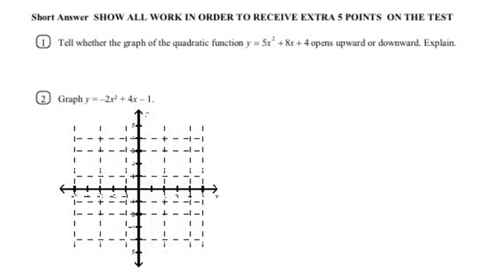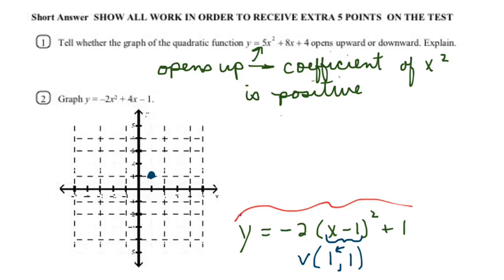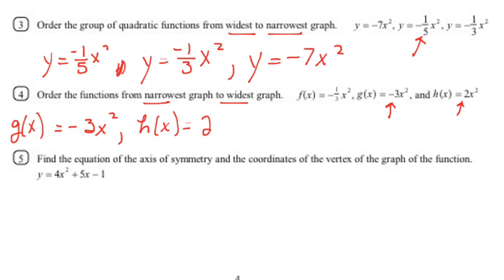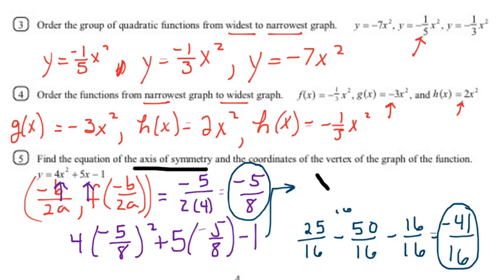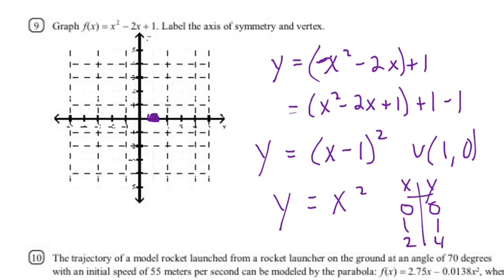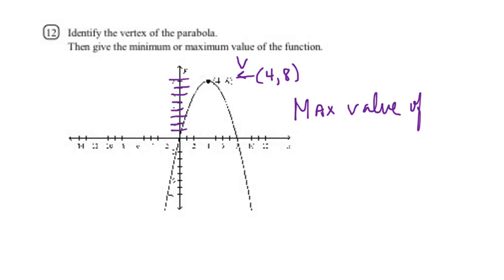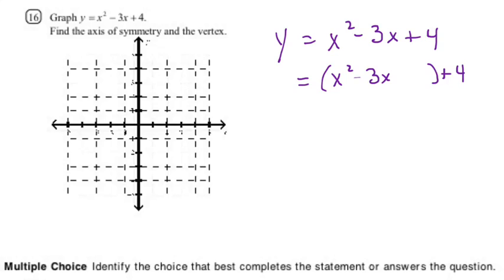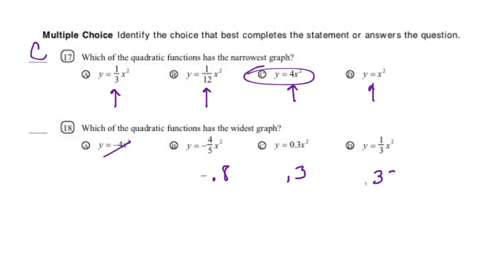ch 5 review quadratics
Review handout